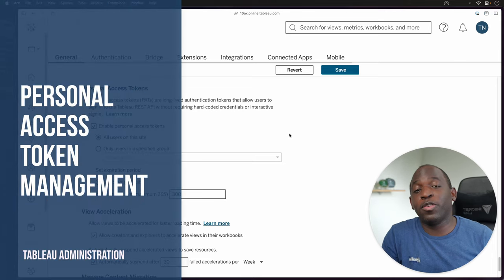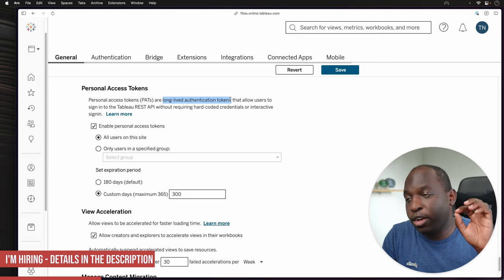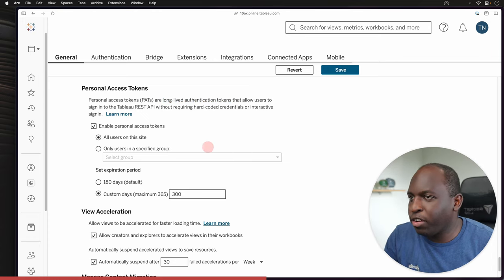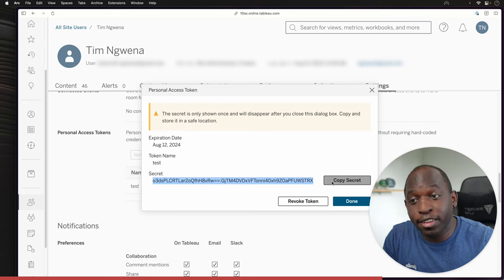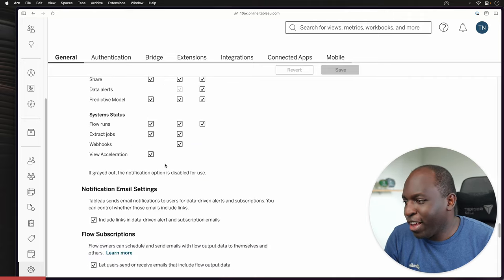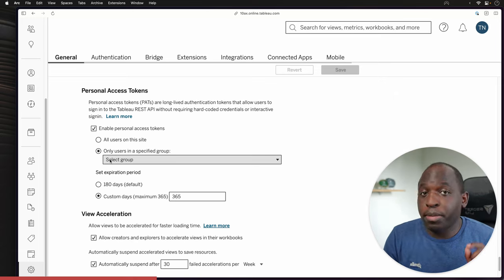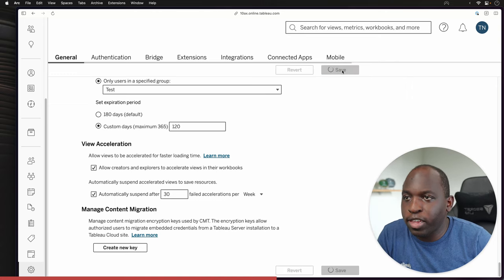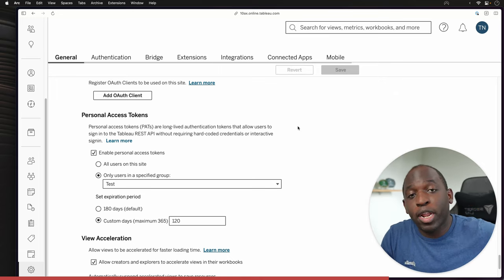Personal access token (PAT) admin control | New in Tableau 2023.2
With this update, Site admins can now control who has the ability to create PATs (Personal access tokens) in Tableau, and they can now control how long PATs are valid, ranging from 1 to 365 days.

A Personal Access Token (PAT) is a type of authentication token that acts as an alternative to a traditional username and password for accessing specific services, especially web-based APIs.

Timestamps
0:00 Intro
0:13 What are Personal Access Tokens in Tableau
1:59 Managing Personal Access Tokens in Tableau